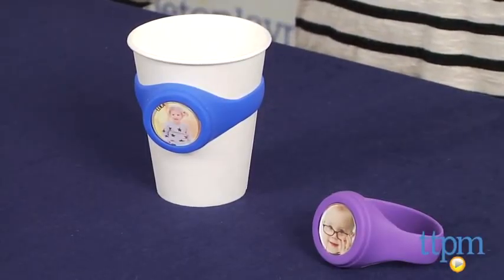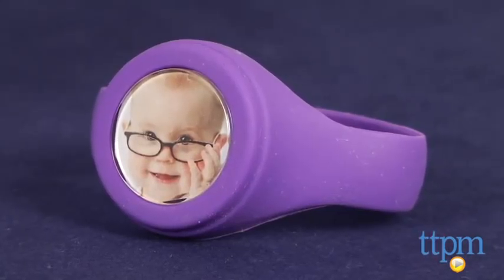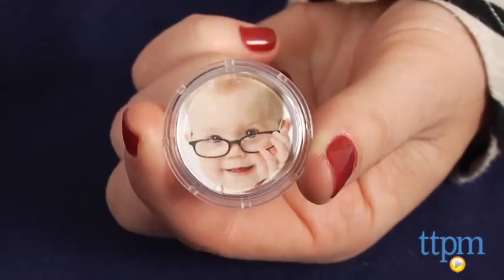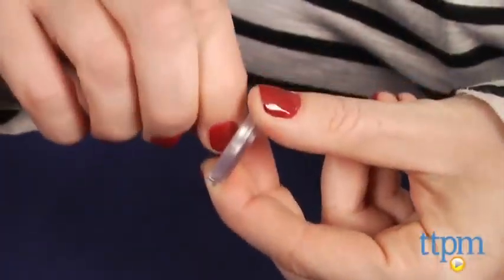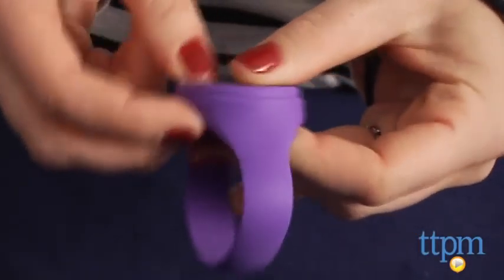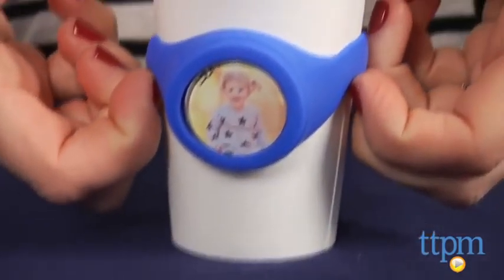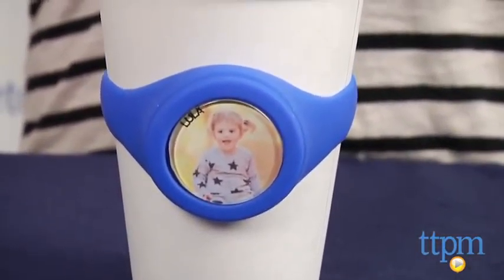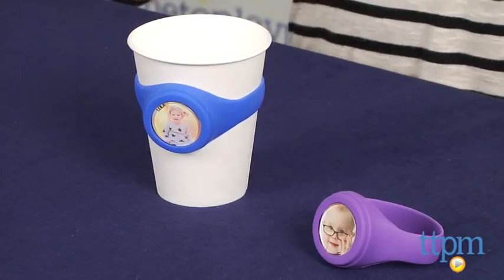Baby Face Band Blue from Baby Face Band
For the full review, where it's in stock, and how much it costs,

The Baby Face Band is a baby and toddler product that may prevent the sharing of germs. It's a sippy cup label that you customize with a photo of your child. It was designed for little ones to easily recognize their sippy cup from other kids' cups. Kids may not be able to read their names but beginning at about age 1, they can recognize a picture of themselves. Baby Face Band is a reusable, non-adhesive band that fits all standard-size sippy cups. Parents put their child's photo in the plastic insert on the band, making it easy for children to recognize their cup. You can use a photo you have and cut it to the correct size or you can upload a photo to the Baby Face Band website, size it, crop it, and even add your child's name to it and print it from there. Baby Face Bands are available in different colors including pink, purple, green, red, and blue. Each is sold separately.